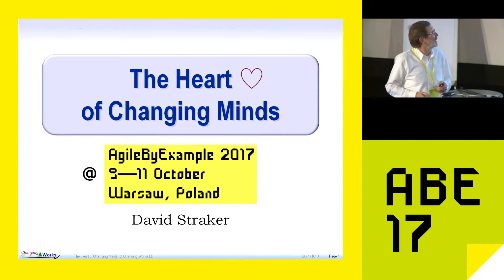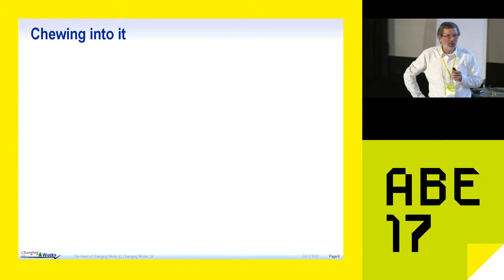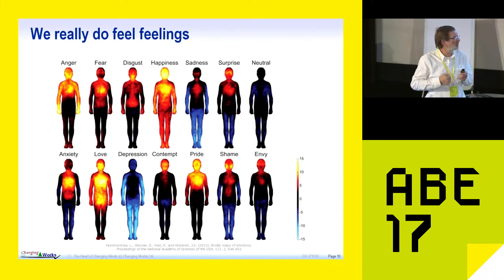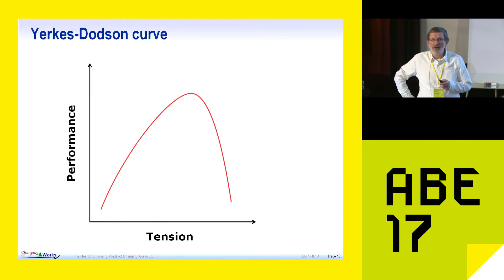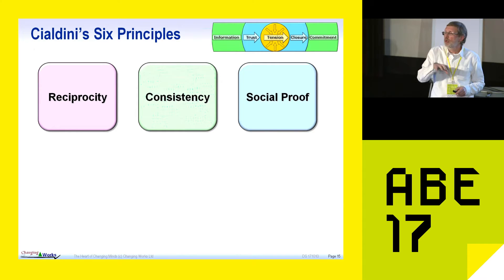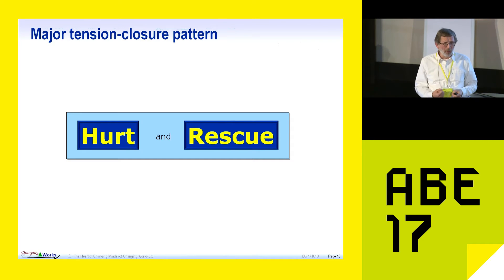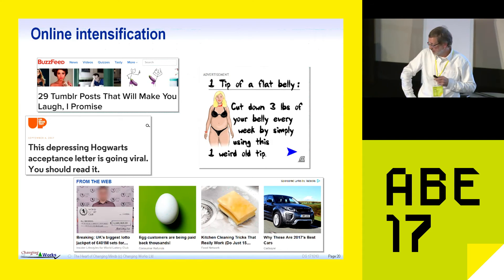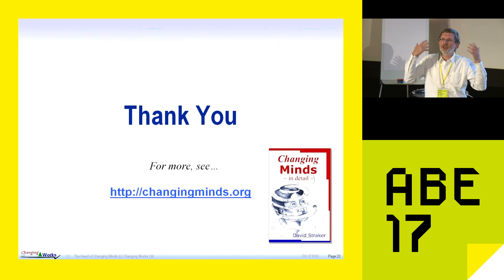AgileByExample 2017: Dave Straker - The Heart of Changing Minds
The Heart of Changing Minds: The essential aspects of the skill that everybody needs.